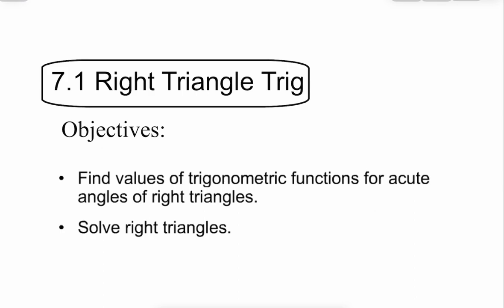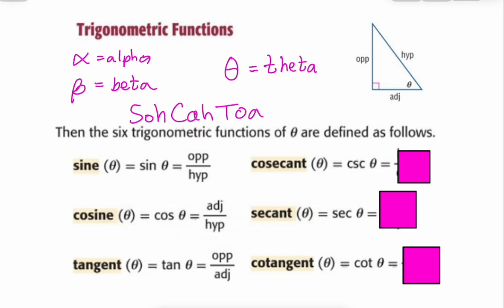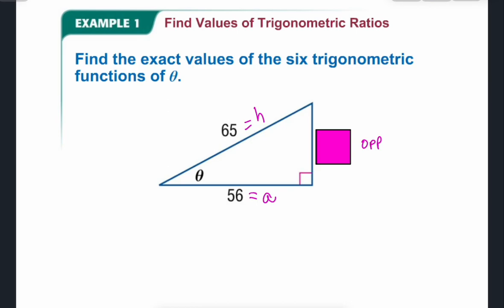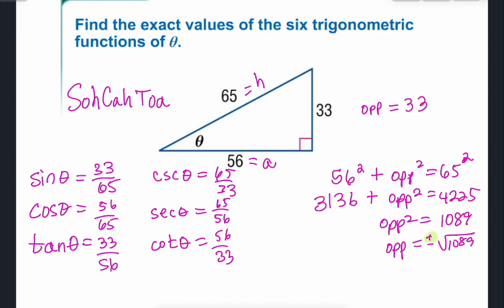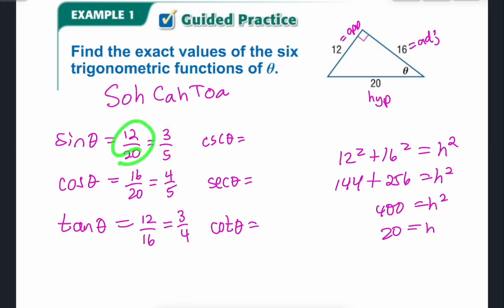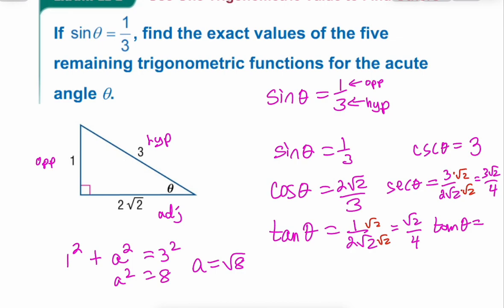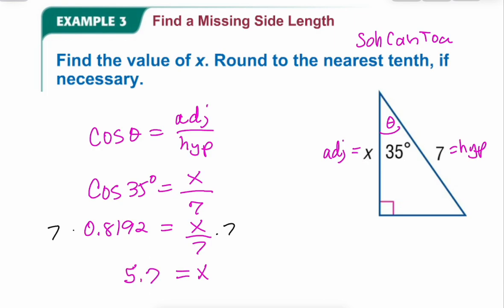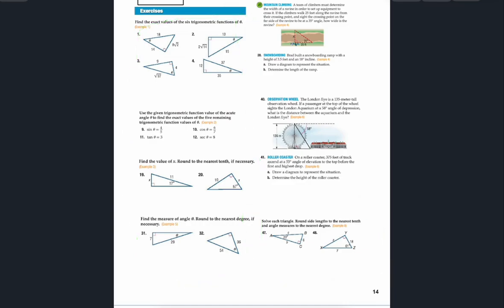7.1 Right Triangle Trig